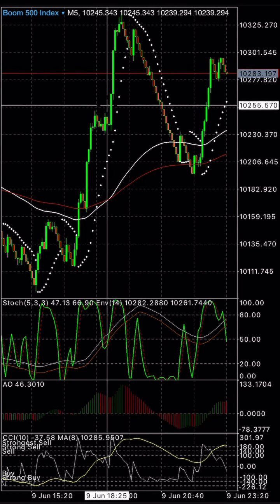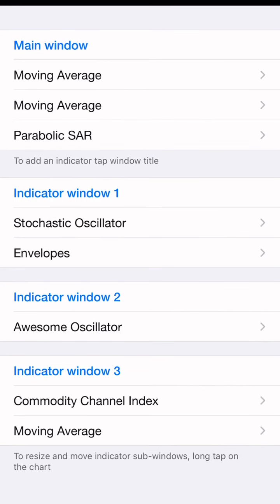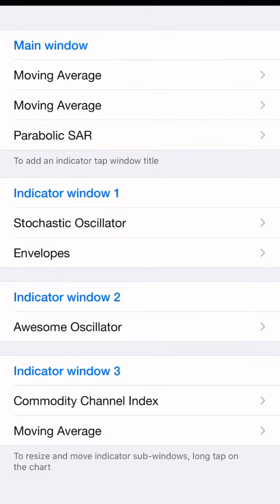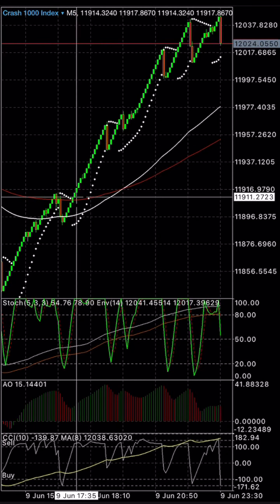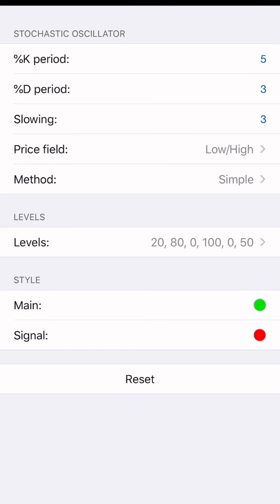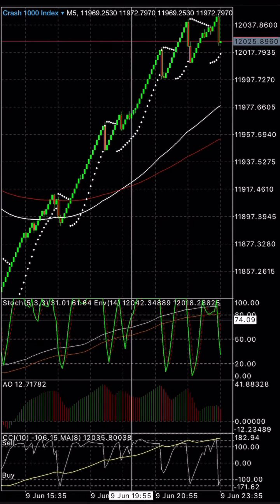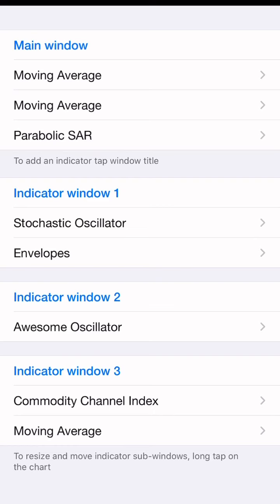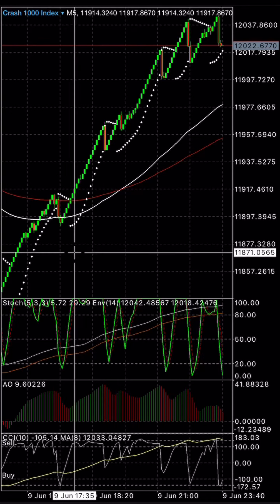Crash & Boom hack - Best indicator settings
Hi guys. How going to be showing you how to trade crash and boom in a really easy to follow way. With this strategy you can BUY & SELL crash and boom 💥. Make sure you watch all videos and am sure you’ll learn a lesson.